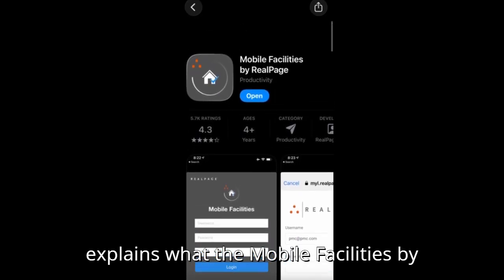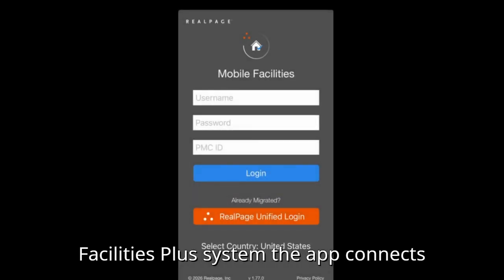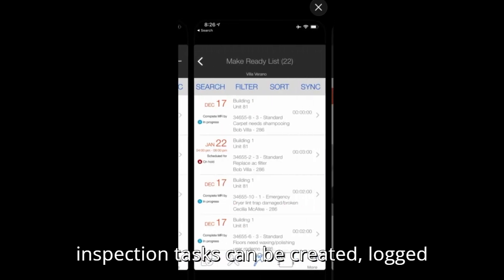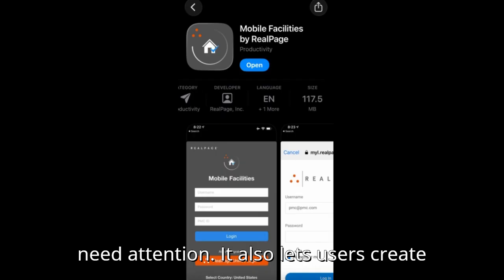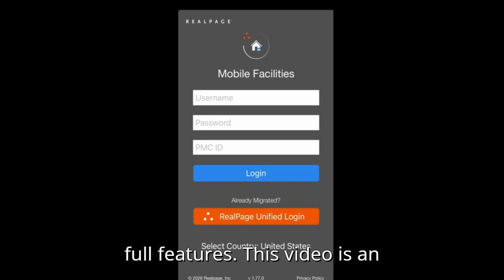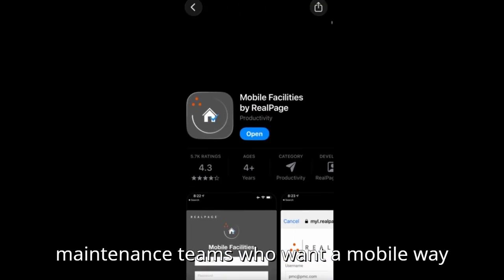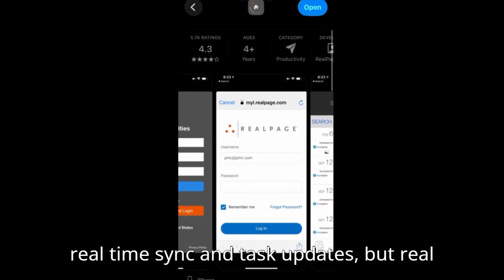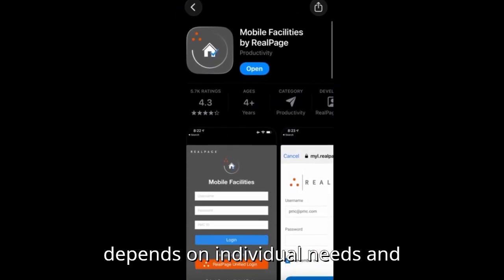Mobile Facilities by RealPage App Breakdown - What to Expect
This video explains what the Mobile Facilities by RealPage app is, how it’s positioned, and what officially documented property maintenance and facilities management features are available.

search terms ignore this section:

Mobile Facilities by RealPage overview
RealPage maintenance app review
OneSite mobile facilities
RealPage property management
Mobile Facilities inspections
RealPage service requests
Mobile Facilities work orders
RealPage maintenance tracking
Mobile Facilities documentation
RealPage unit data app
RealPage turn caddies
Mobile Facilities technician tools
RealPage OneSite app explained
Property maintenance mobile
RealPage app review
Facilities management mobile
RealPage field operations